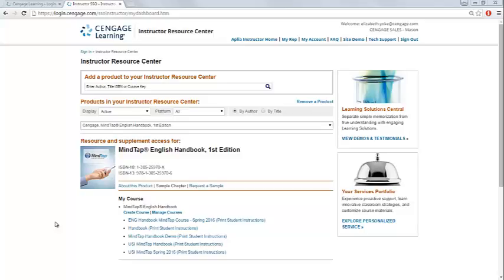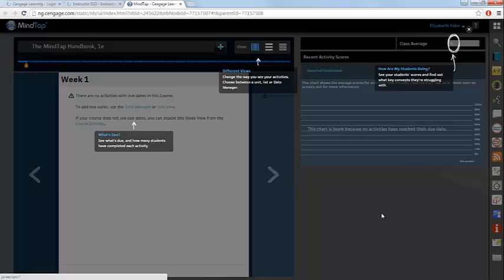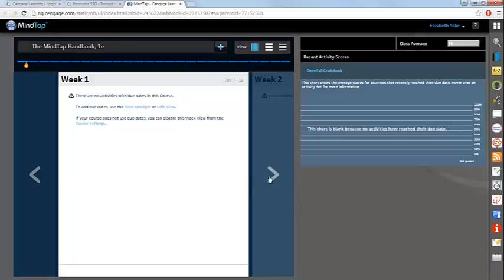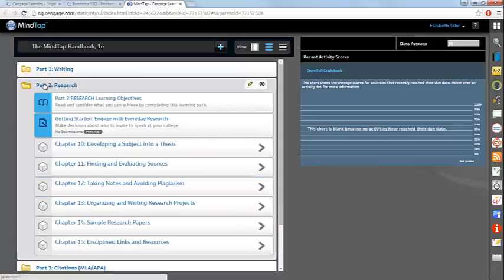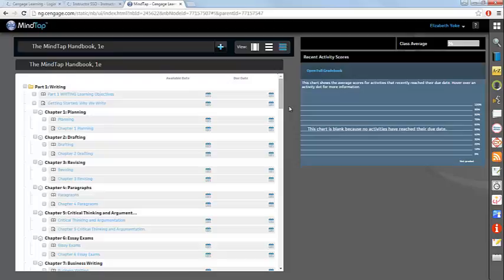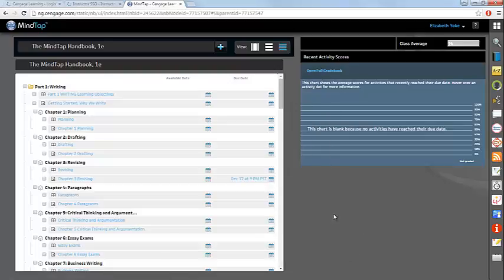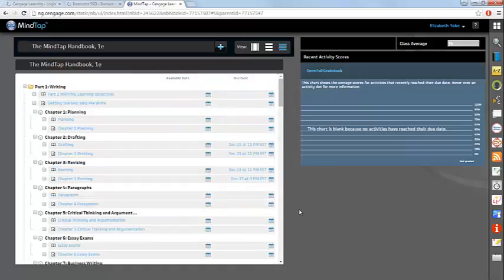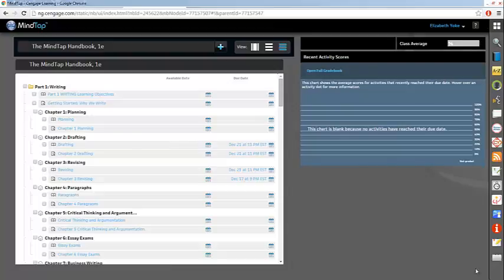USI - Navigating Your MindTap Handbook Course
This video will provide an overview of instructor navigation through MindTap.